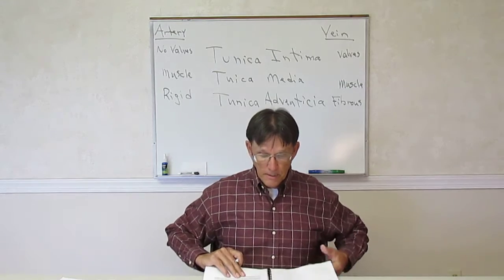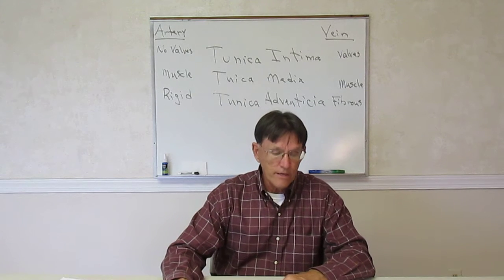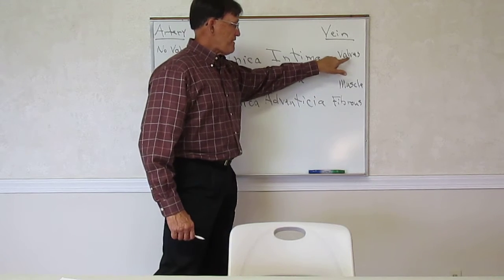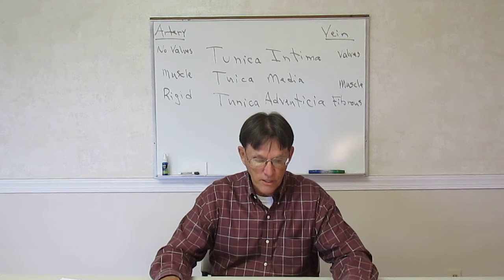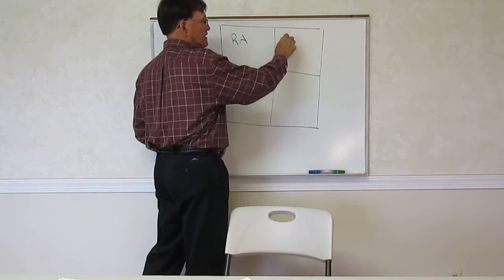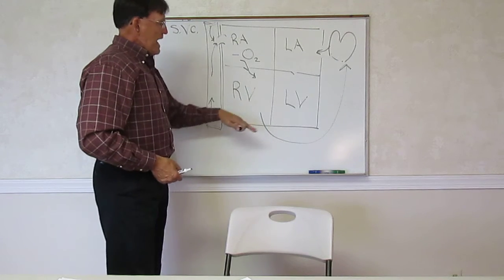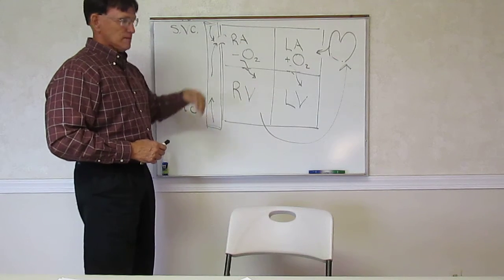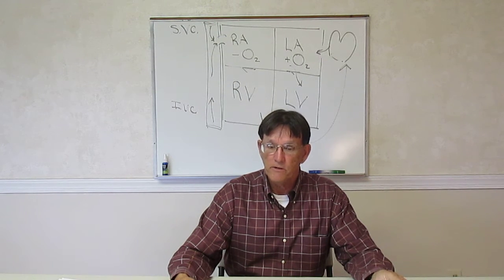Phlebotomy Lesson Five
Lesson five of six for LSSC students.